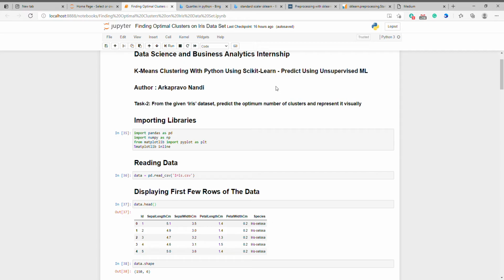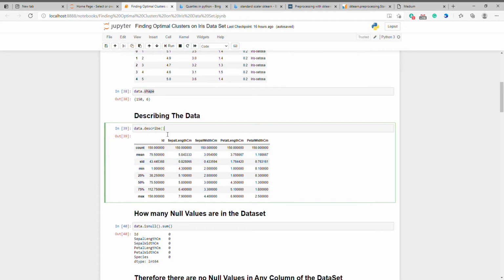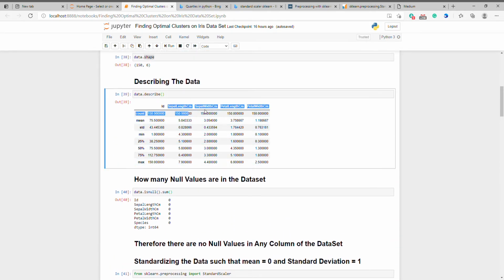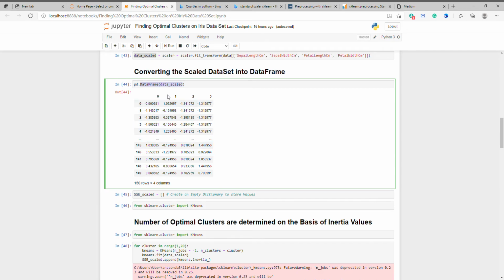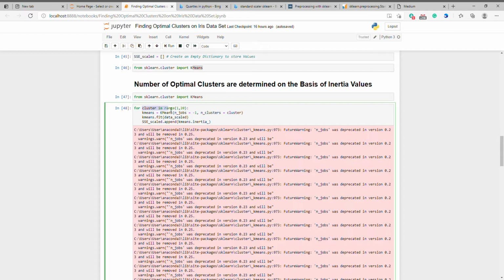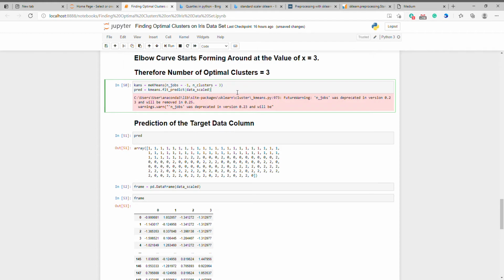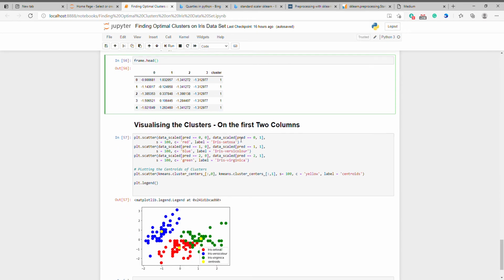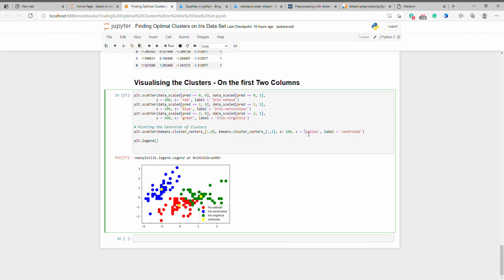Finding Optimal Clusters on Iris Data Set Jupyter Notebook and 7 more pages Personal Microsoft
In this task, I am going to predict the Optimum Number of Clusters By Using the Iris Dataset and represent it visually.